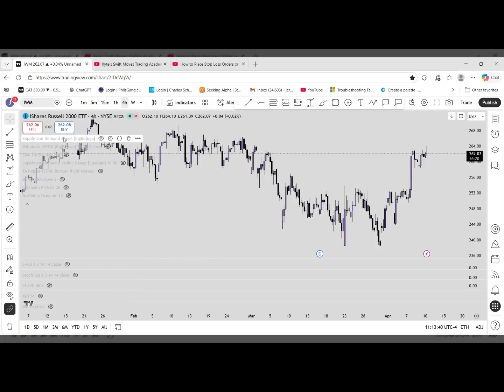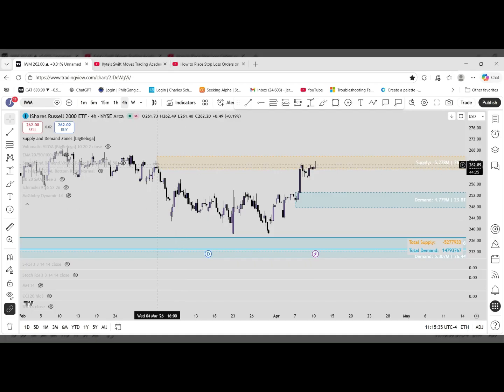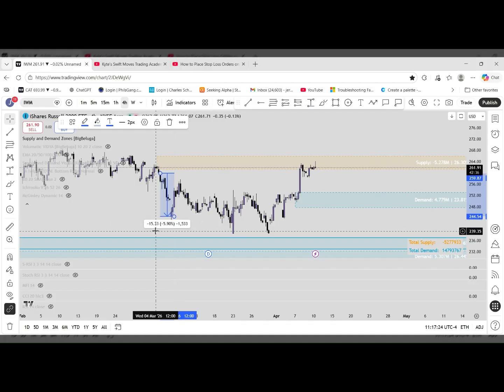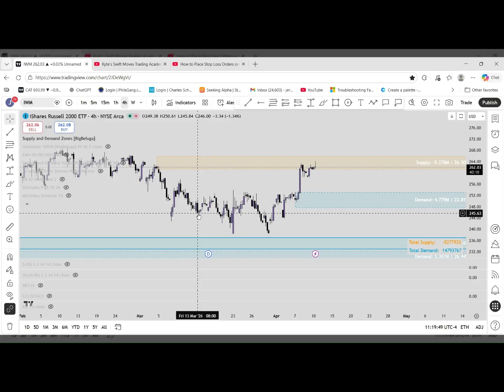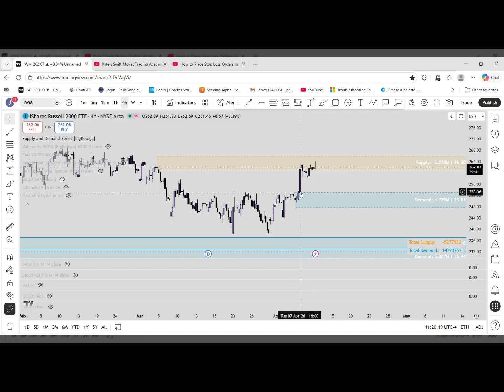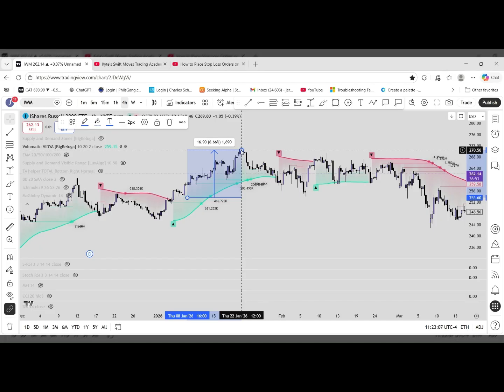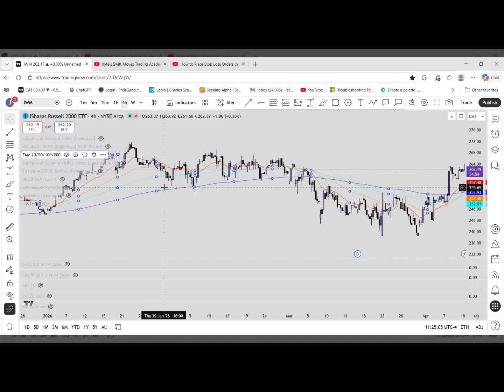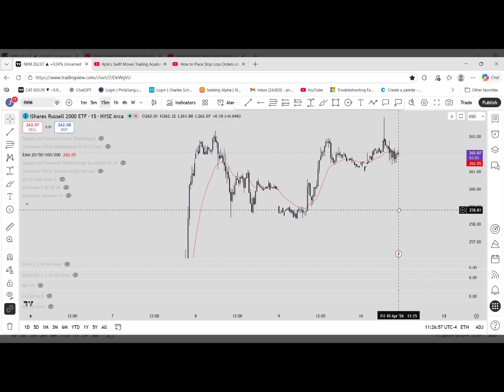13 Chart Indicators and Strategies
This video is the first in a few videos that demonstrate the indicator tools available on most charting systems. This is where the charting videos start becoming interesting to the beginning trader because they can start seeing how this amazing tool aids in deciding how to place swift moves.